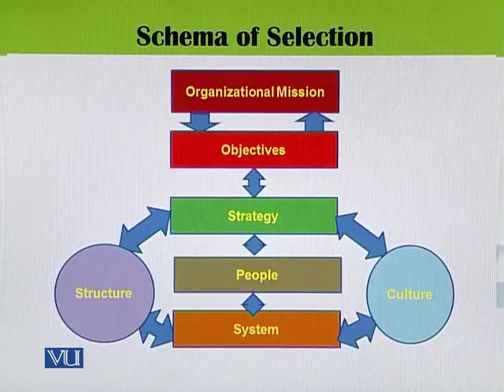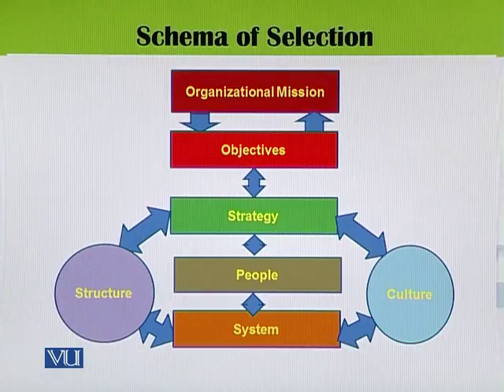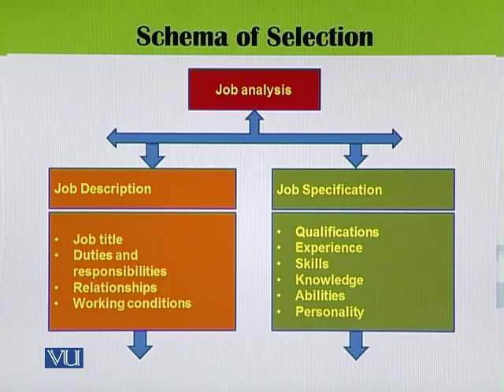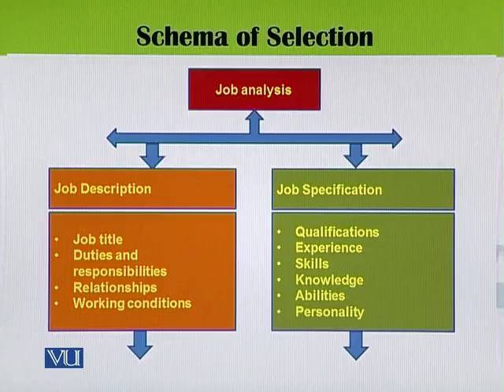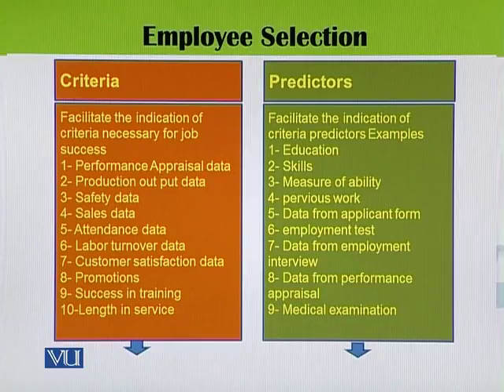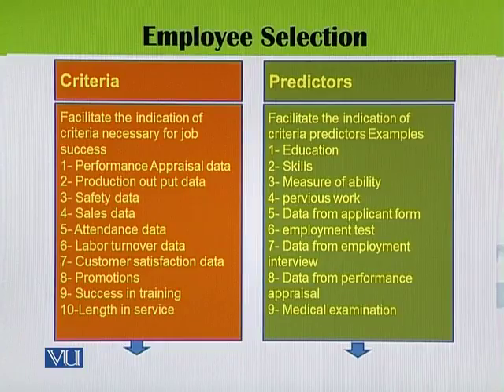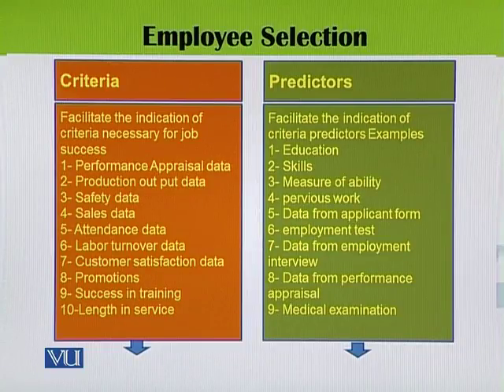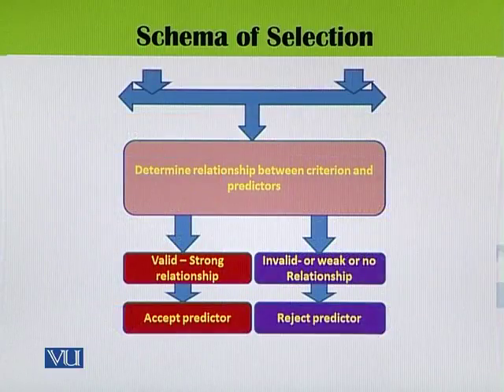HRM626_Topic088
Topic: 626